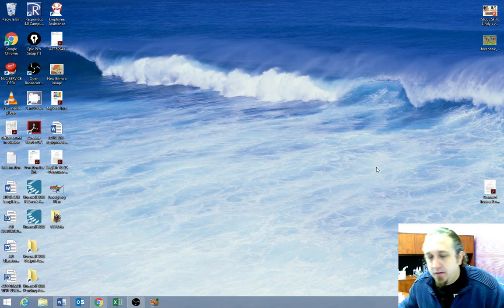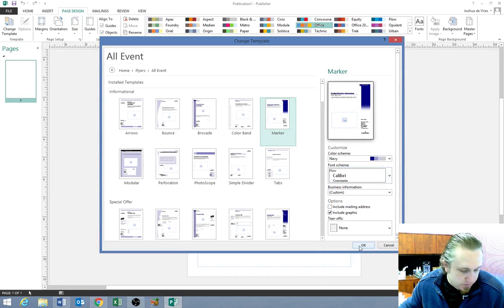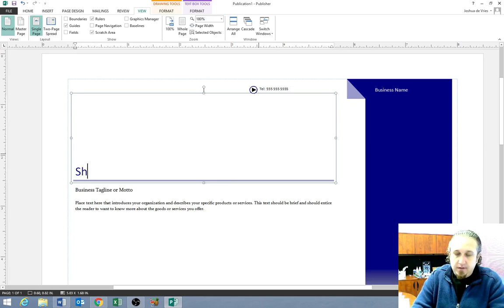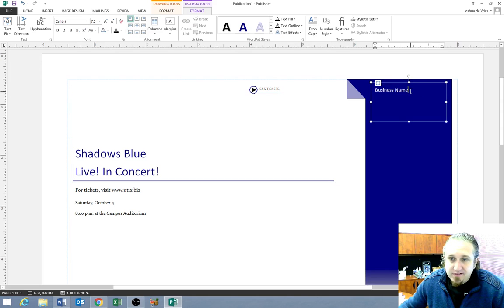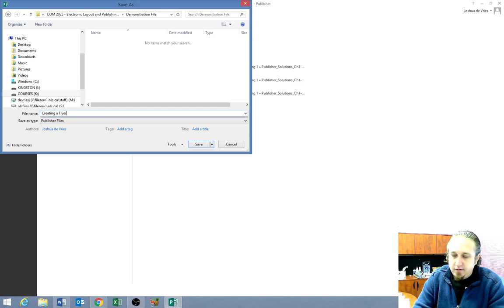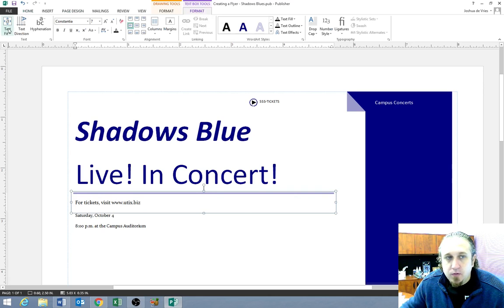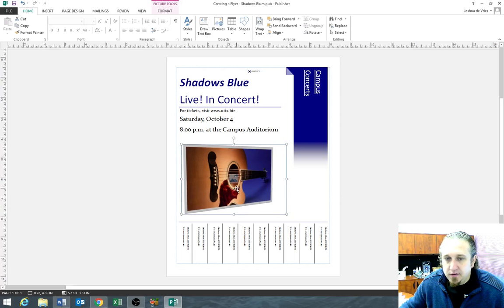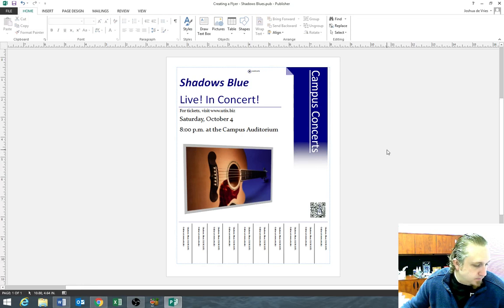COM 2025 Electronic layout and Publishing 1 Creating a Flyer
This is the step by step instruction on how to complete the first project in COM 2025 - Electronic Layout and Publishing.